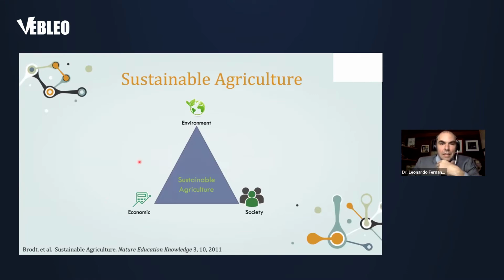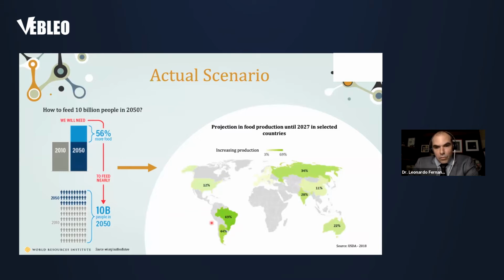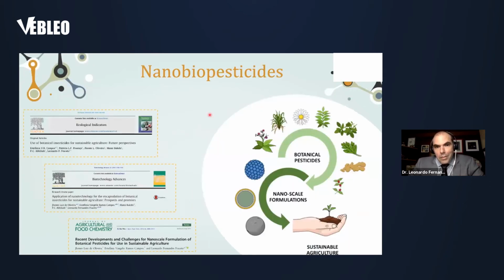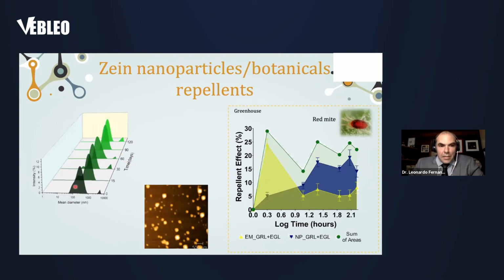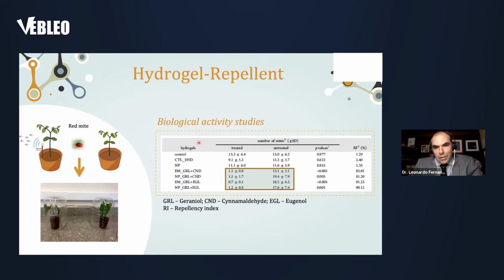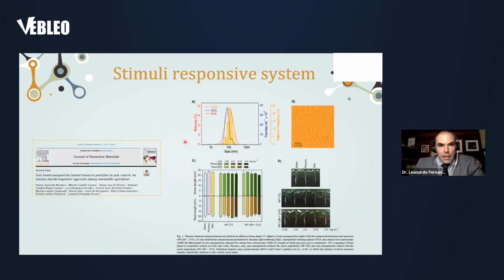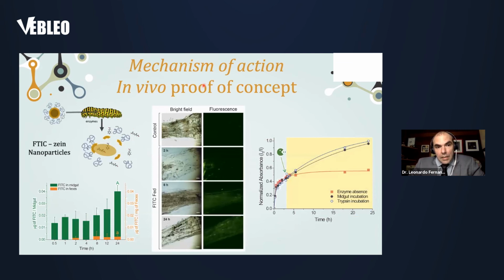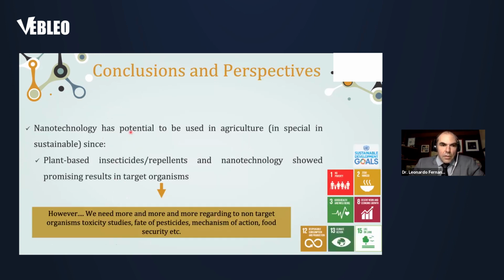Dr. Leonardo Fernandes Fraceto | Vebleo | Sao Paulo State University, Brazil | #1734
Dr. Leonardo Fernandes Fraceto delivered this talk in the webinar on Materials Science, Engineering and Technology

Title: Nanobiopesticides: From development until the mechanisms of action in crop protection